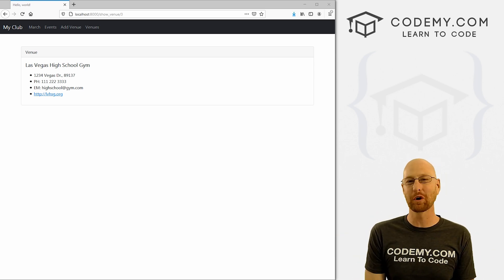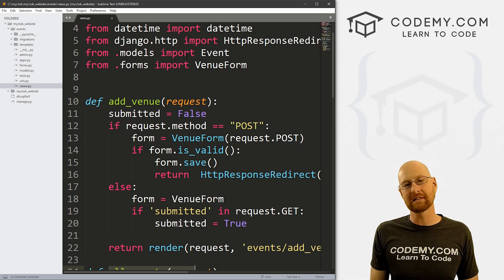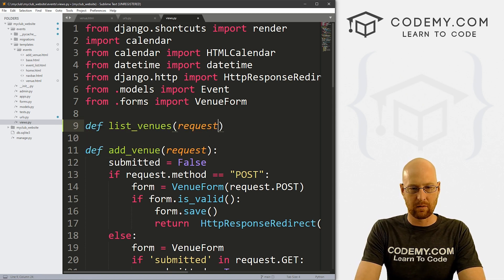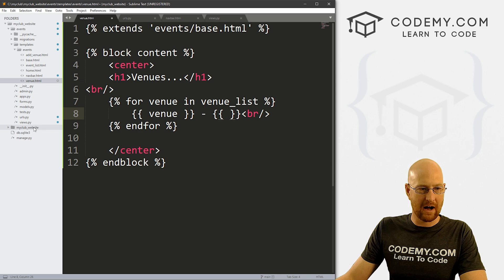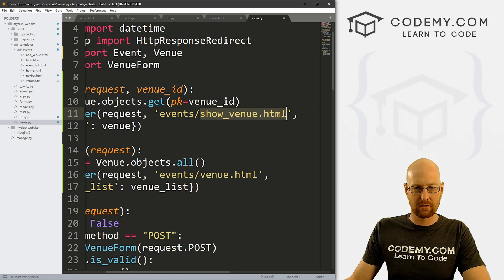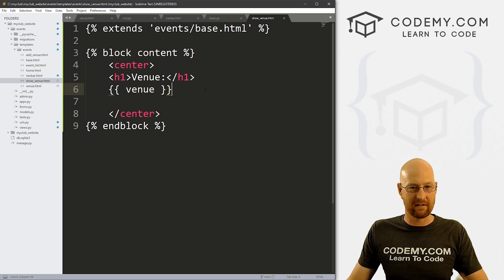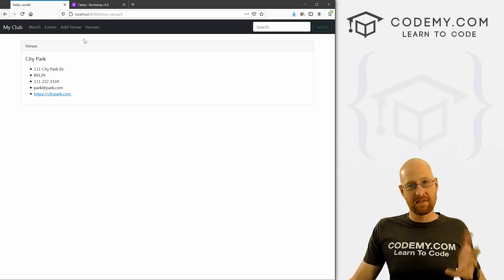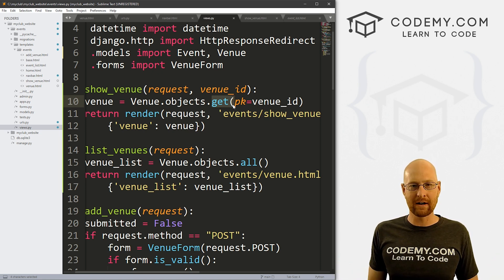How To Query The Database For Venues - Django Wednesdays #8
In this video I'll show you how to Query the Database for individual Venues and output them to the web site.

We'll start out by creating a page that queries the database and returns a list of all the Venues.  Then we'll make each of those venues clickable.

When you click on a specific Venue, a new webpage will open with all the information about the venue, pulled individually from the database.

Timecodes
0:00​​ - Introduction
1:30 - Create venues.html Page
2:08 - Create List_Venues URL for Venues.html Page
2:37 - Create List_Venues Function in Views.py
3:45 - Create For Loop Of Venues on Venues.html Page
4:04 - Create Link To Venues.html In Navbar
5:05 - Add URL to Venue Listings
6:12 - Create Show_Venue URL Path in Urls.py
7:42 - Create Show_Venue Function in Views.py
9:43 - Create Show_Venue.html Page
10:42 - Create Links on The Venue Page To The Venues
12:31 - Add More Database Items To Show_Venue.html
14:22 - Add Cards To Show_Venue.html
16:14 - Add A Table To List_Venues.html
18:14 - Conclusion